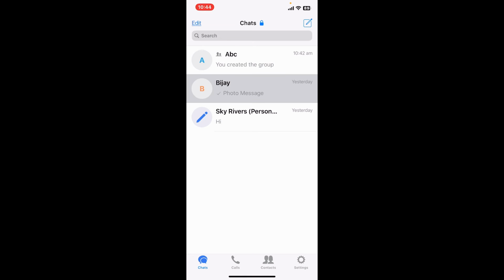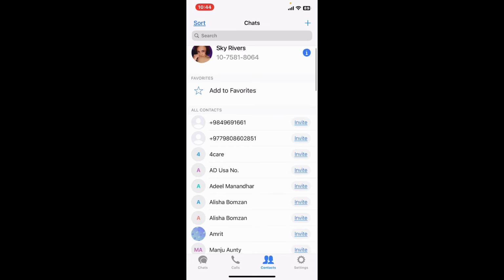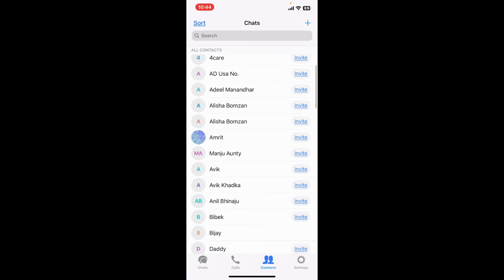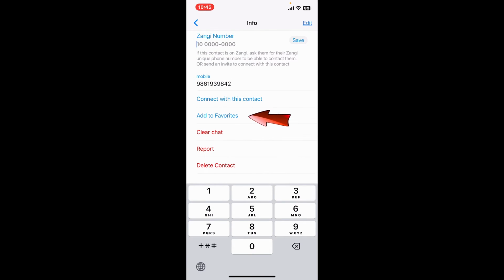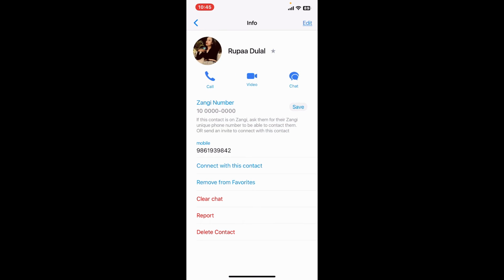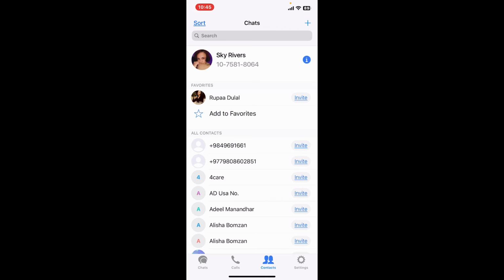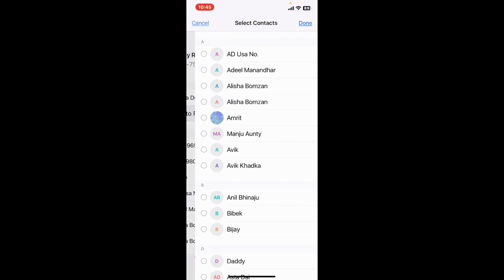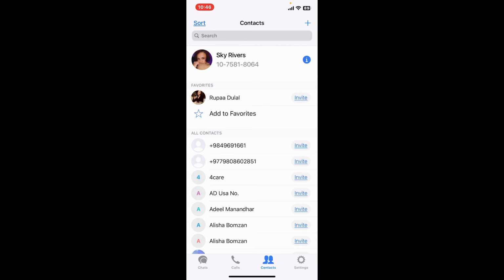How to Add Contact to Favorites in Zangi 2025?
Want to add a contact to Favorites in Zangi? 📞⭐ Easily mark important contacts for quick access by following this simple step-by-step guide. Learn how to manage your favorite contacts, organize your Zangi app efficiently, and streamline communication.